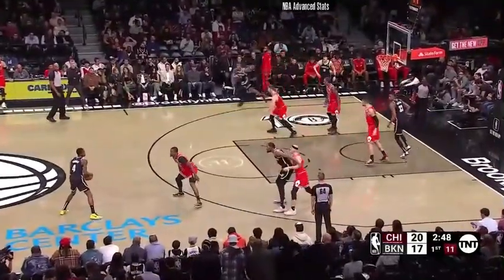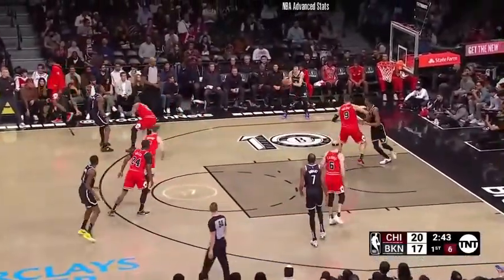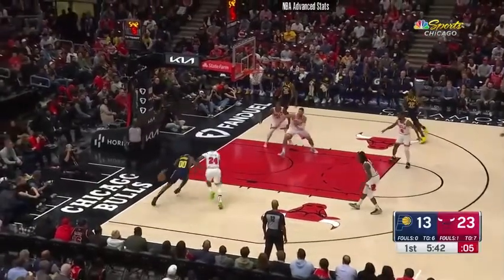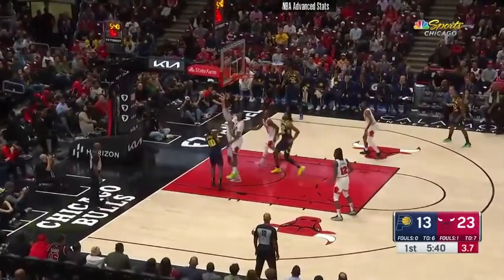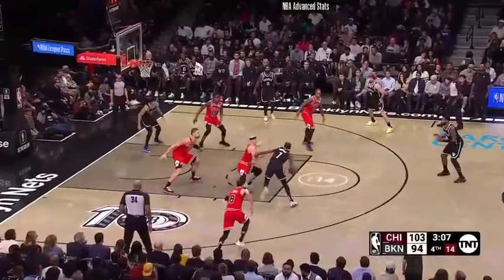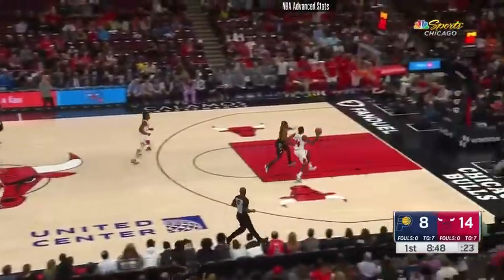How the Bulls Defense Can Show Us the Future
This video is about the defensive philosophy of the Chicago Bulls, and how their ideas can show us a glimpse to the future. I hope you enjoyed watching. Len Bias, Nets defense, and other content coming soon! Have a good day.